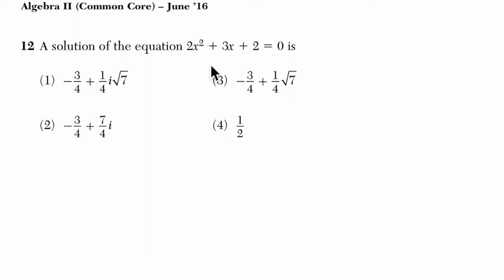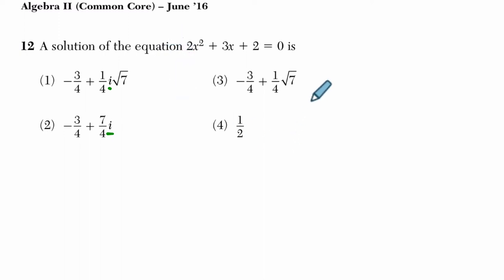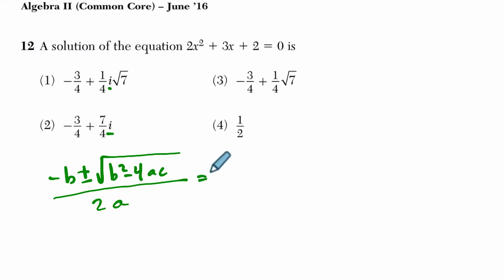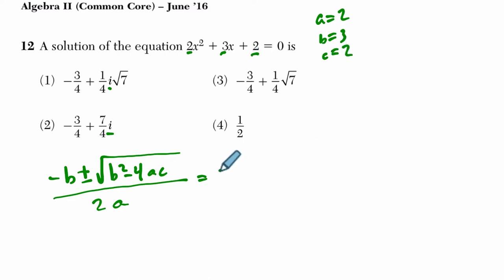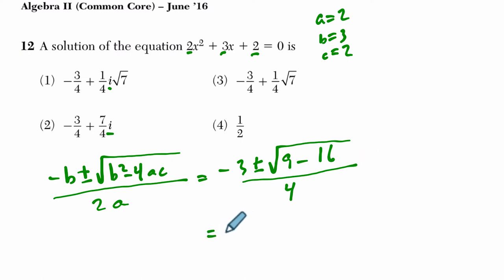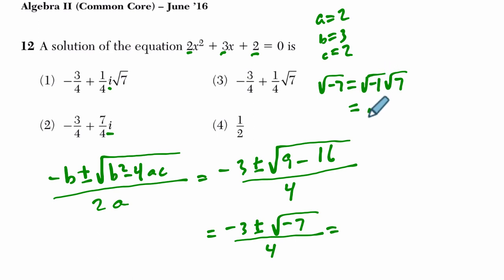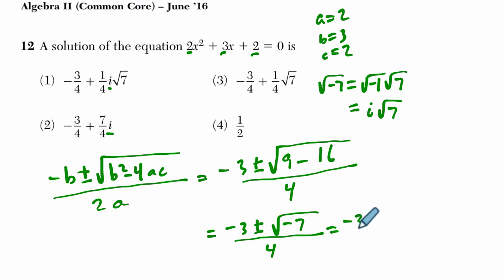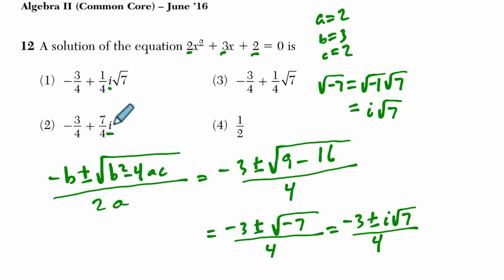Algebra 2 Regents June 2016 #12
In this video, we work through an example on complex numbers from the June 2016 Algebra 2 Regents exam.